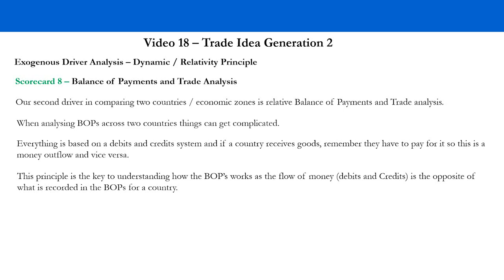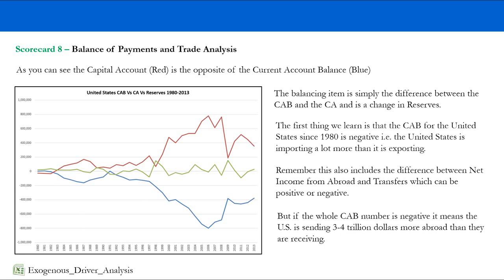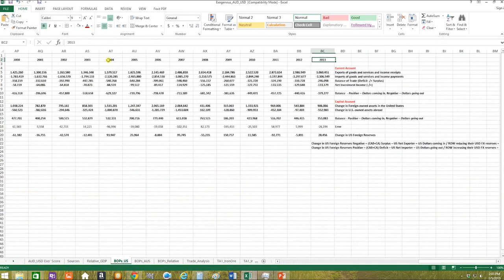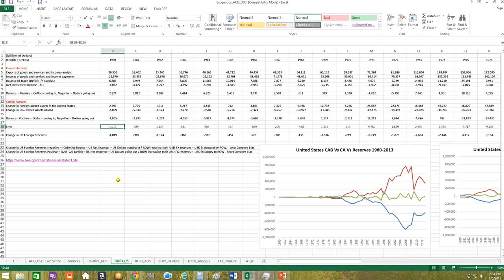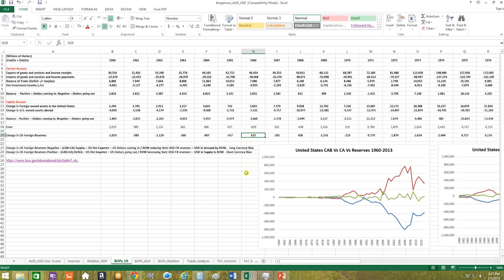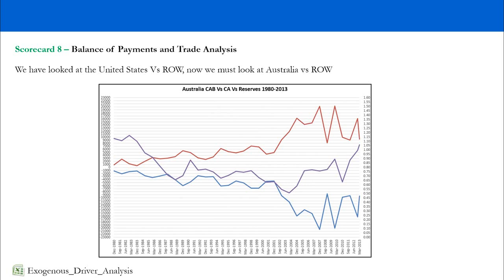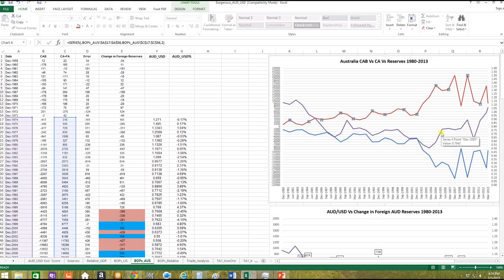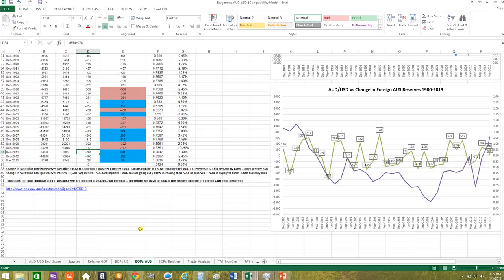V18 bop and trade analysis